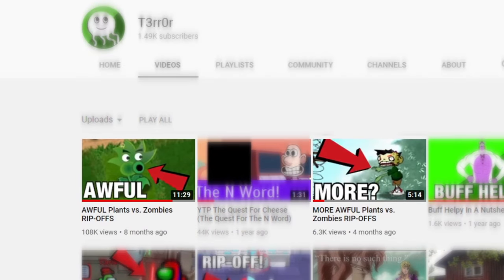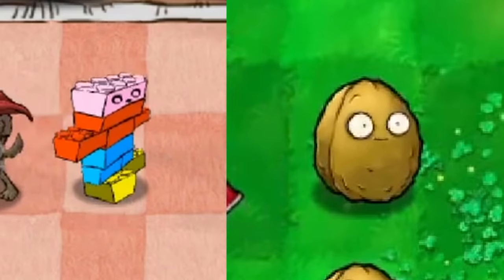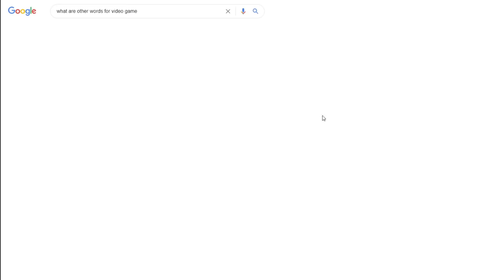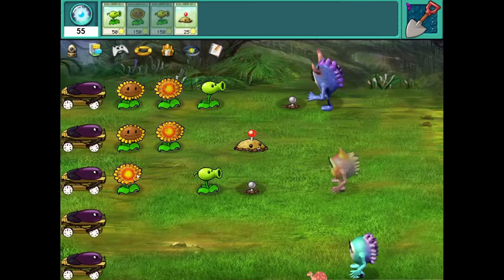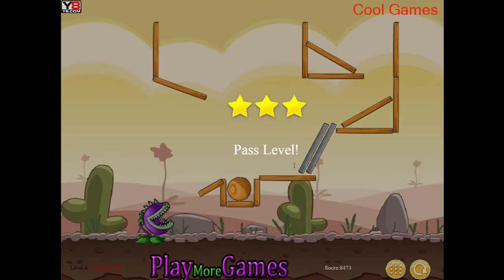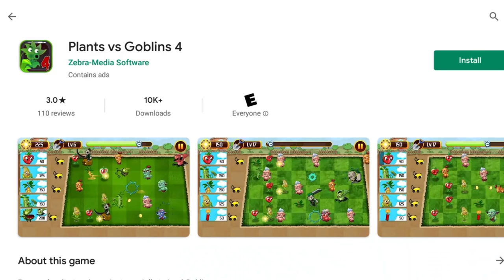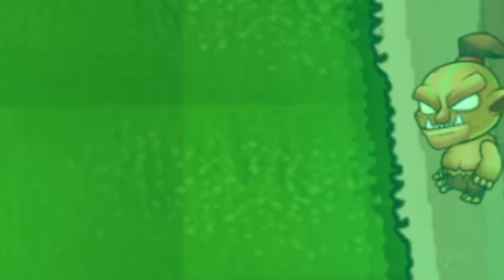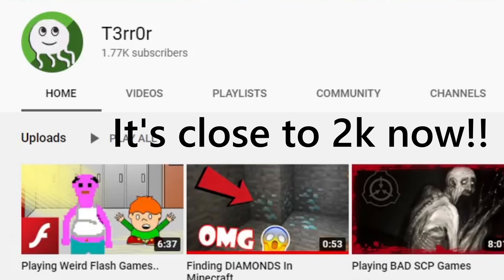Even MORE Plants Vs. Zombies RIP-OFFS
Since people really enjoyed the first two videos I decided to make a third.